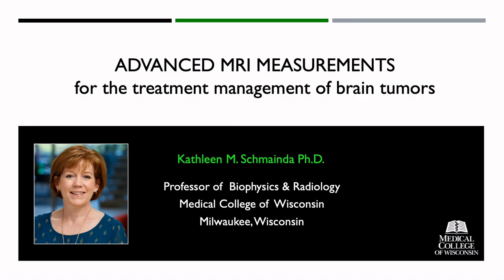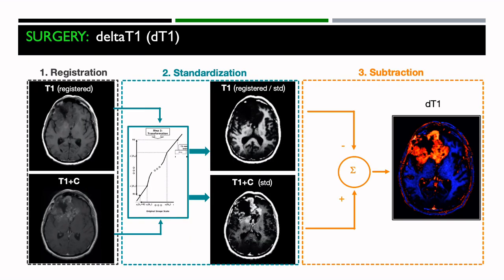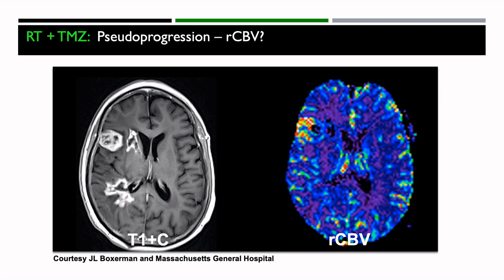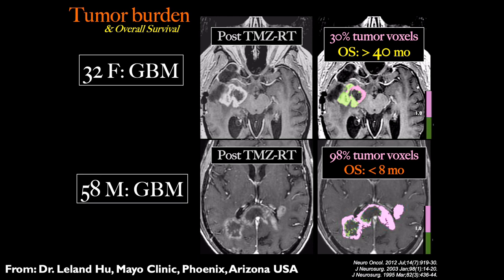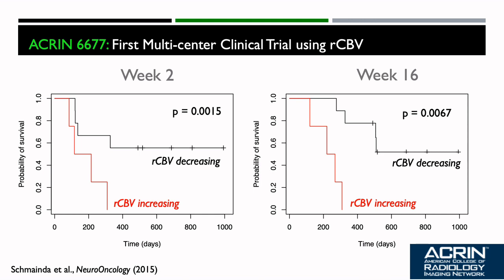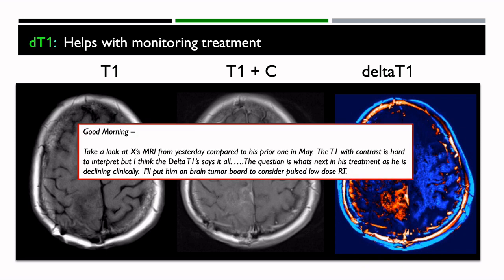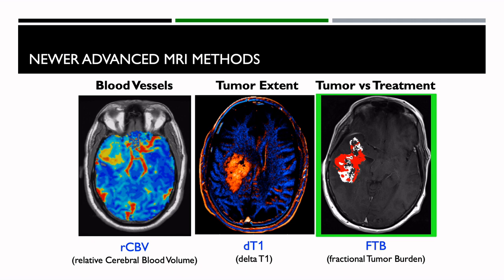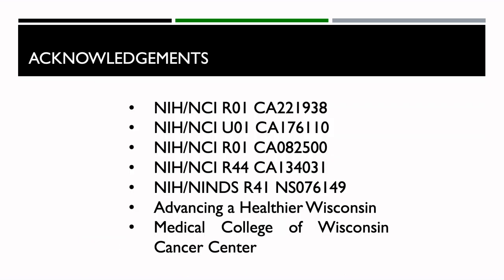Advances In Neuro-Imaging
Musella Foundation Brain Tumor Awareness Month Webinar Series
Presented on 5/10/2020
BY Kathleen Schmainda, PhD